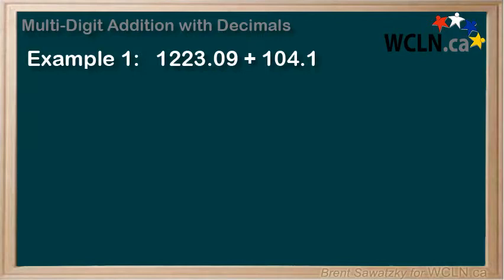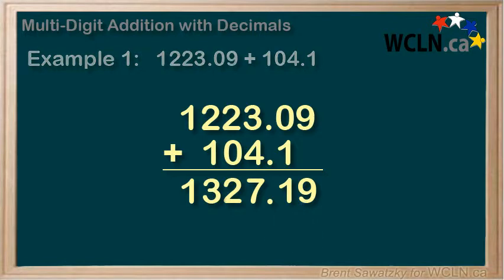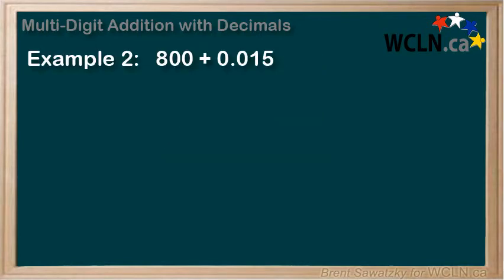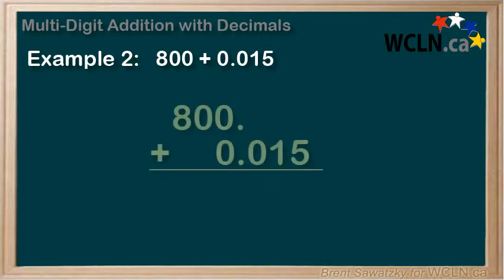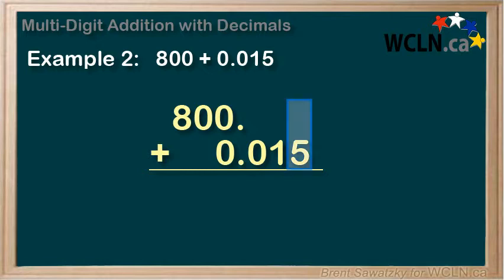WCLN - Math - Multi-Digit Addition with Decimals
In this tutorial we demonstrate how to add multi-digit numbers involving decimals.